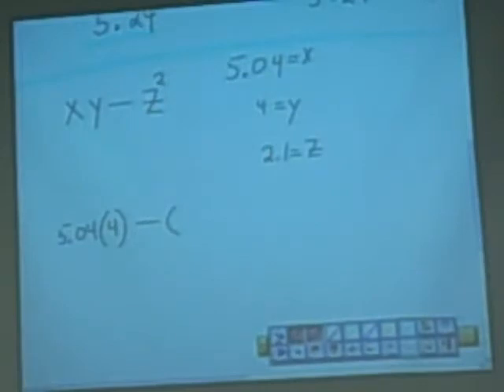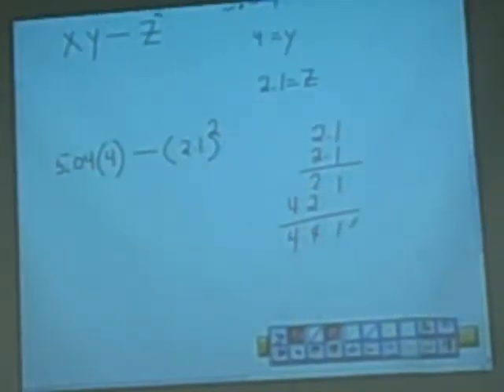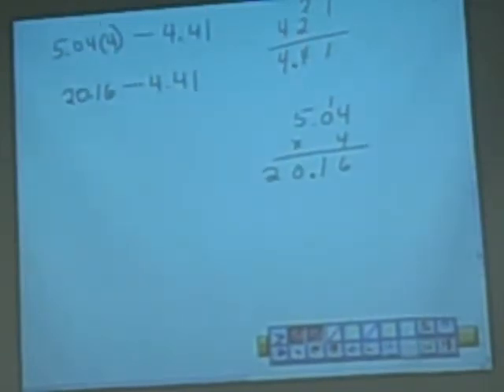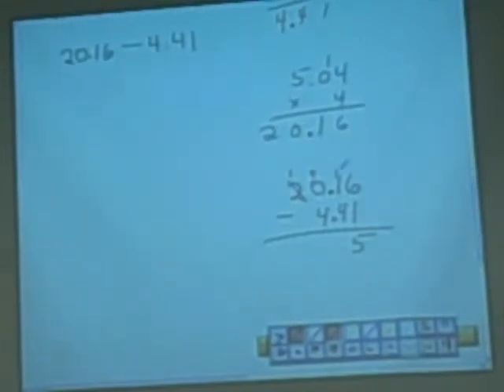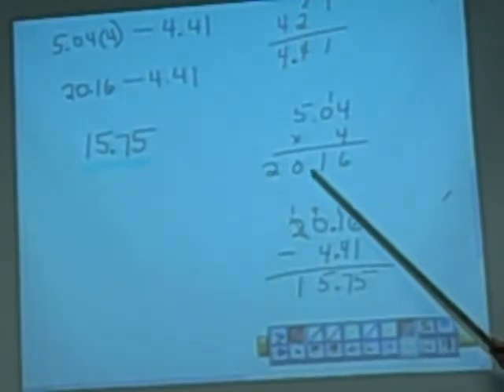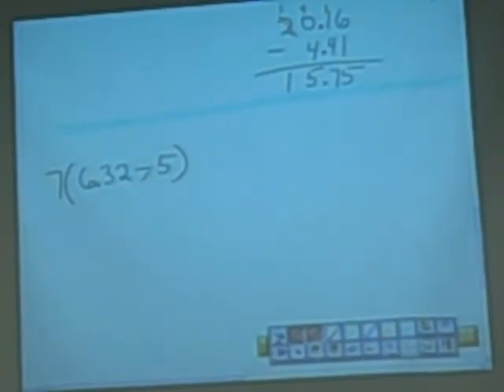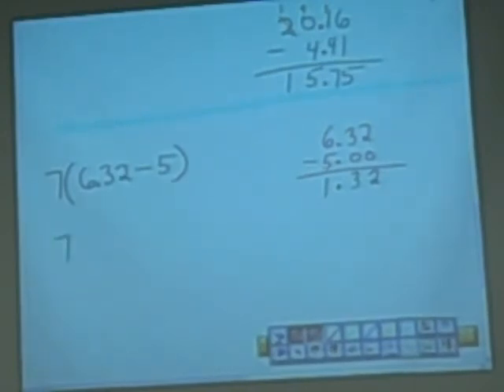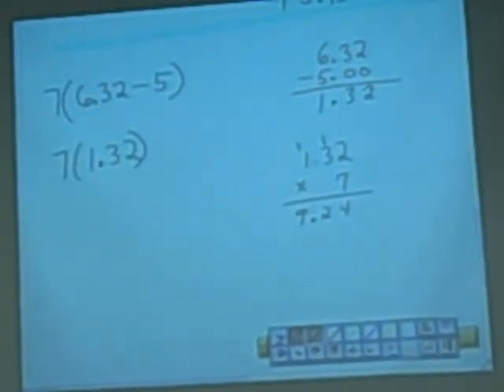Decimals order of operations part 2 060u3L5b .AVI